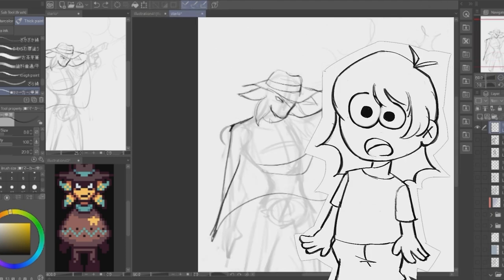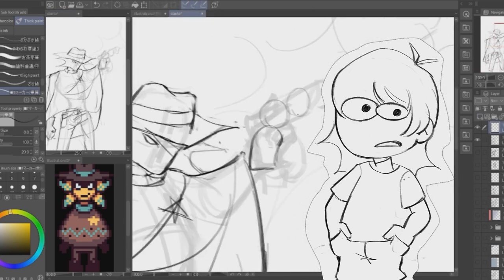The journey of developing an Artstyle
Hello there! This video talked about art trends and movements, artstyles and the process of developing one.

Chapters:
0:00 Intro
0:38 What’s and art style?
2:03 How to develope an art style?
2:50 My advice